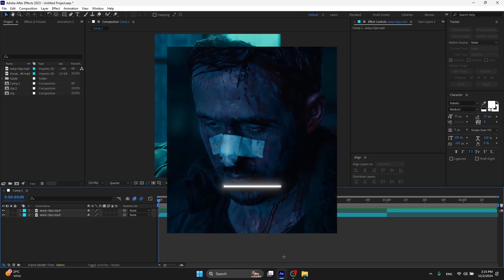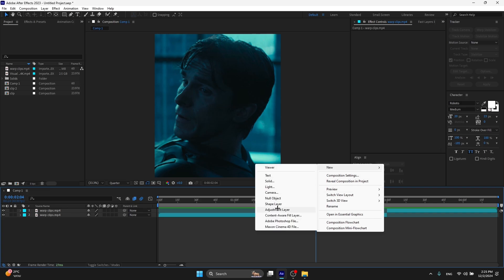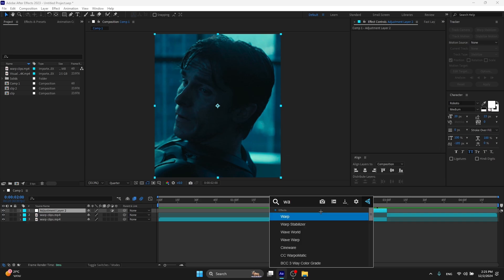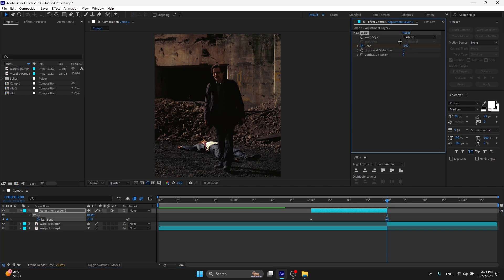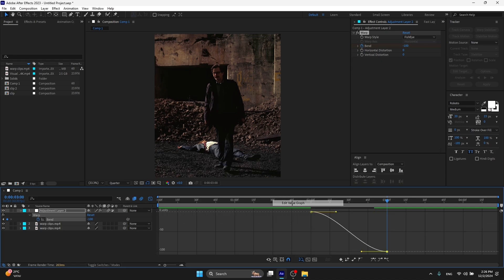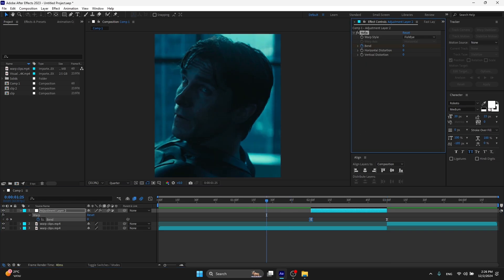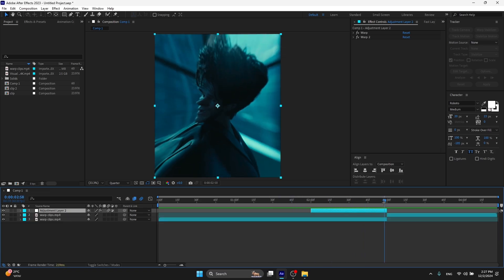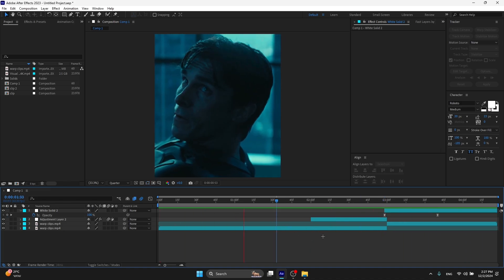smooth WARP EFFFECT - after effects tutorial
(how to warp effect in after effects)